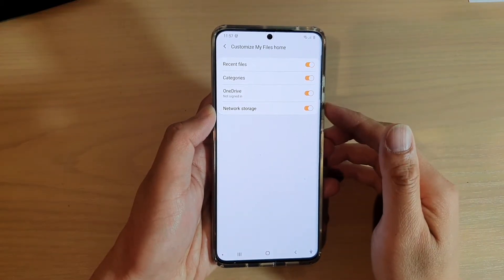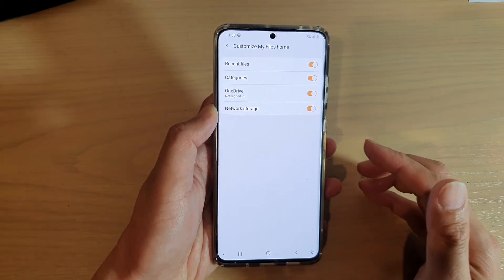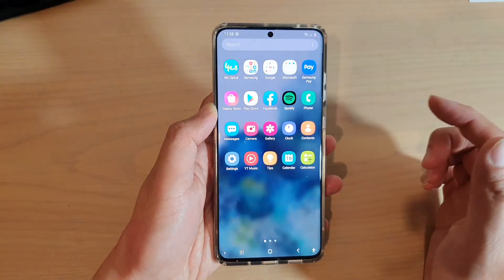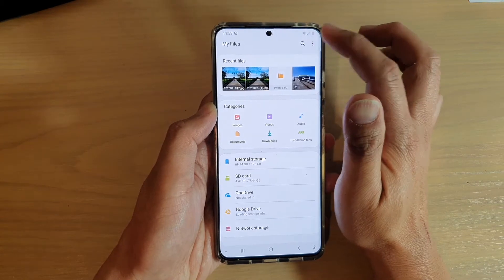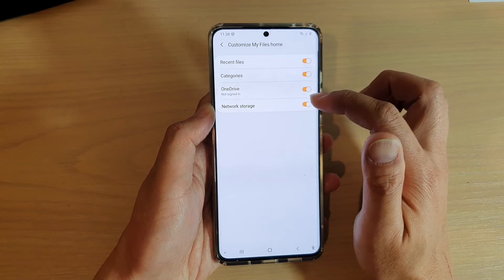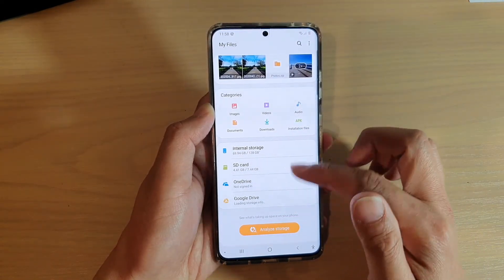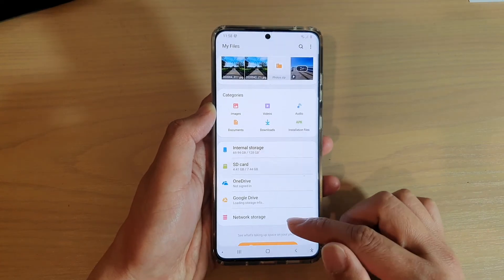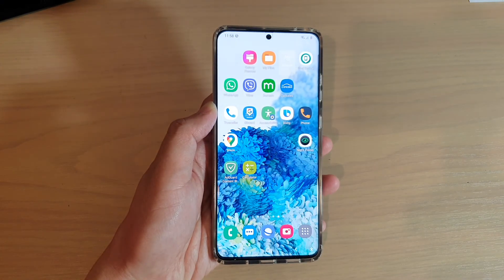Galaxy S20/S20+: How to Enable/Disable Network Storage In My Files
Learn how you can enable or disable Network storage In My Files on Galaxy S20 / S20 Plus / S20 Ultra.

Android 10.